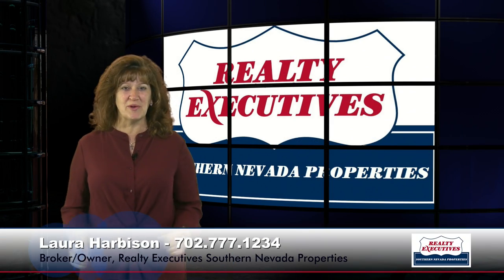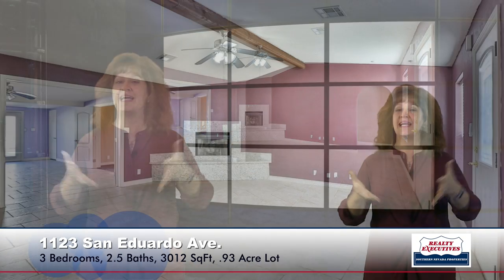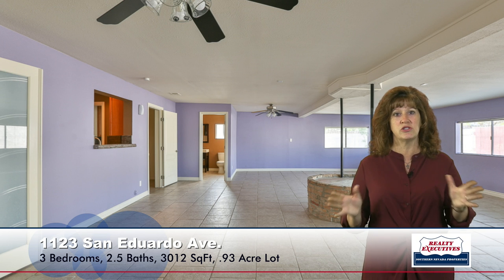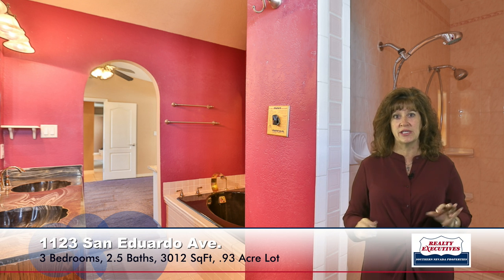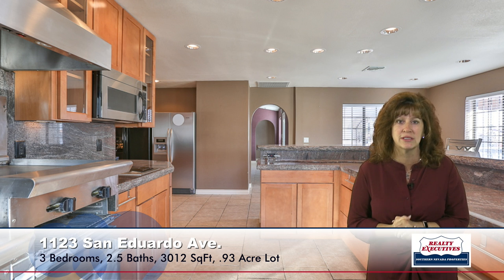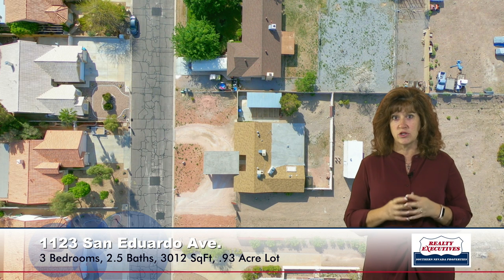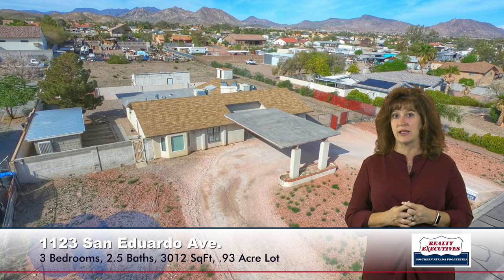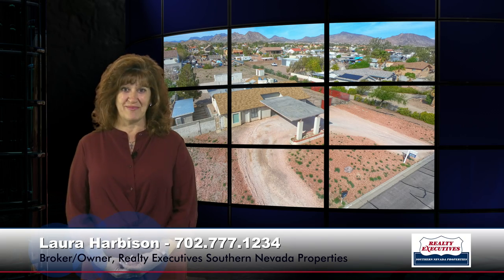SOLD! Tour 1123 San Eduardo Ave, Henderson NV with me!